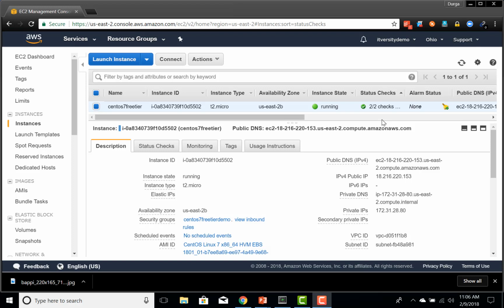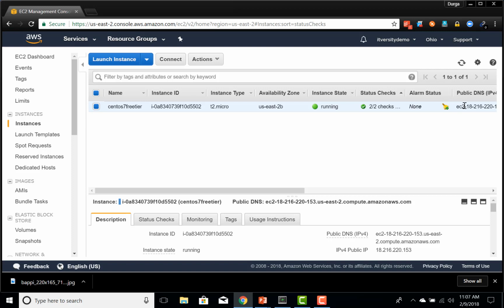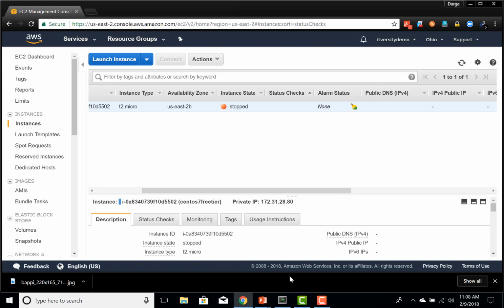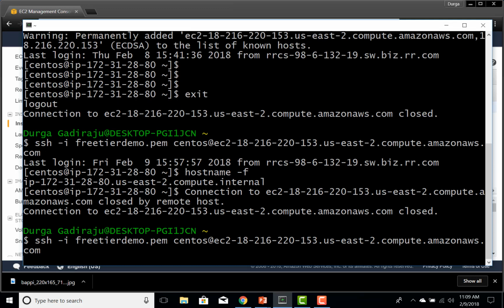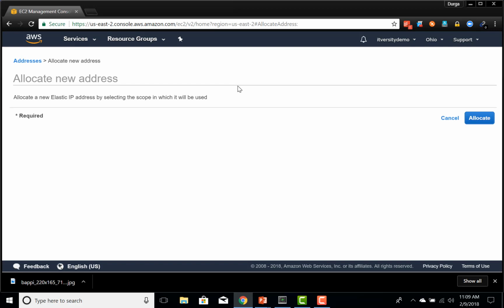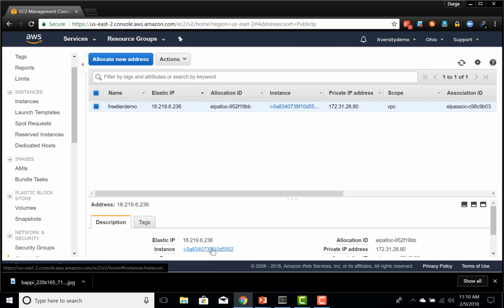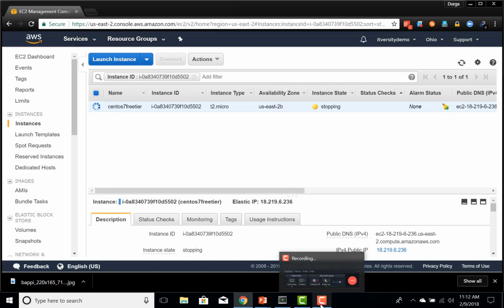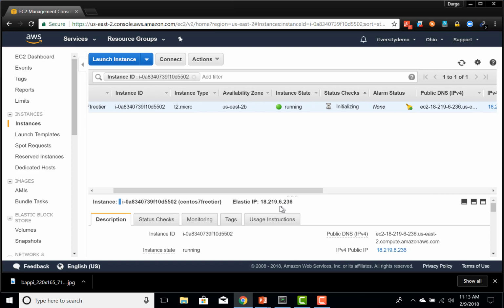12 Getting Started - EC2 Elastic IPs